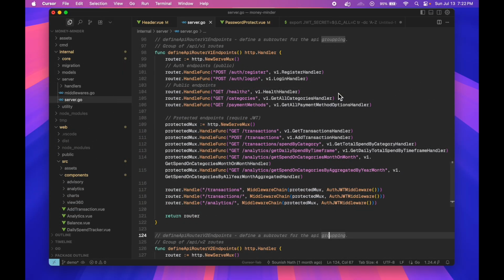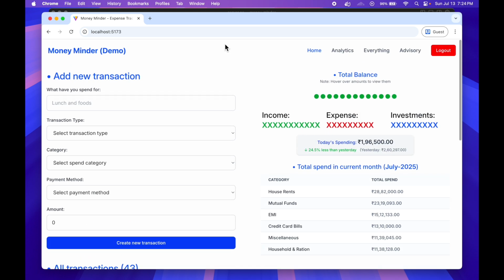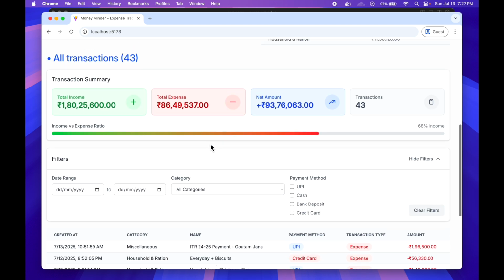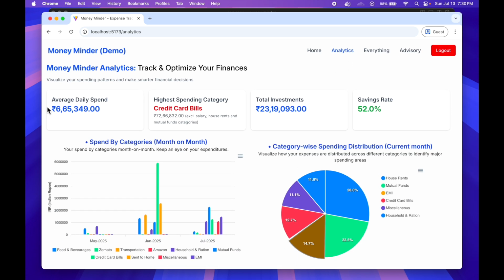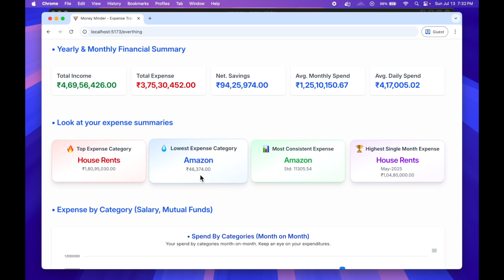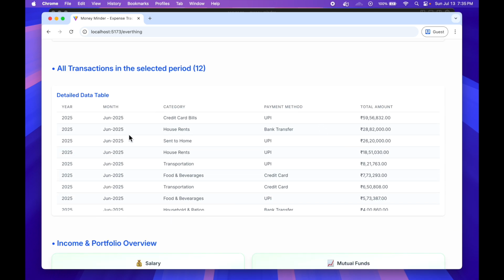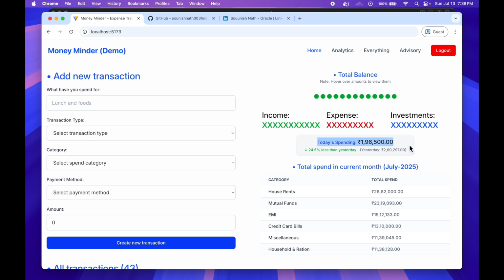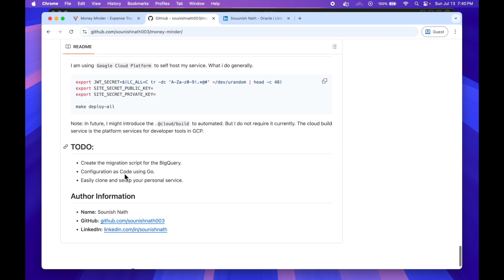Money Minder: Your Personal Finance Tracker💰 - Self-hosted, Single Binary, Full control - Demo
Full Control Over Your Money: Introducing Money Minder (Self-Hosted)

Tired of not knowing where your money goes? 💸 Meet Money Minder, my personal hobby project for self-hosted personal finance management! I built this to gain full control over my own financial data, and now I'm sharing it with you as an open-source tool. Track expenses and income, categorise transactions, and get a clear view of your financial health with an intuitive dashboard. It's built with Vue.js and Go for a secure, efficient experience.

Key Features (It's not a product, it's a passion!):
- Single Binary, Self-Hosted: Own your data, no strings attached!
- Password-Protected Interface: Keep your finances private.
- Transaction Management: Log, track, and analyze all cash flows.
- Balance Tracking: Always know your current financial status.
- Detailed History & Categorization: Understand your spending habits.
- Explore & Contribute (It's Open Source!):

Built With (My Learning Journey): Go, Vue, BigQuery, Docker, GCP